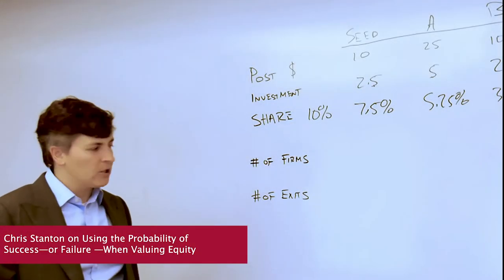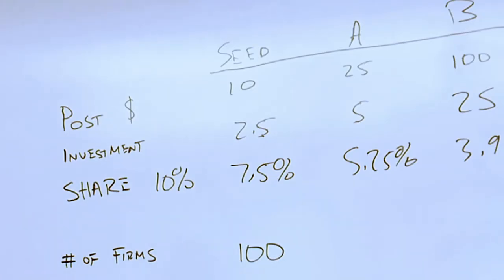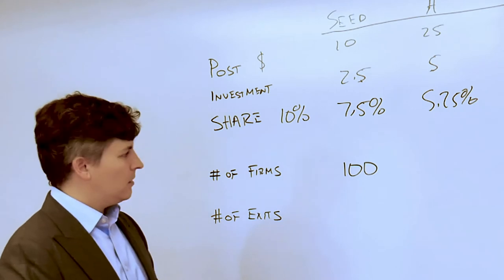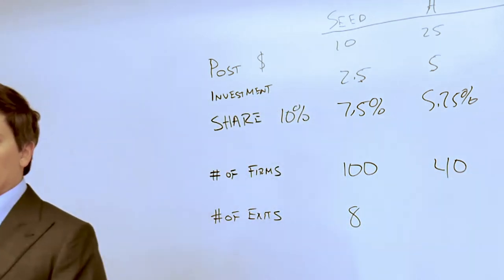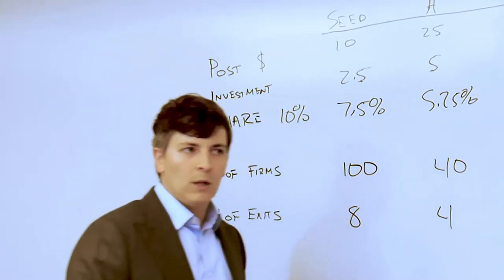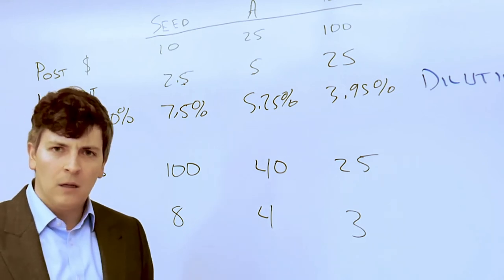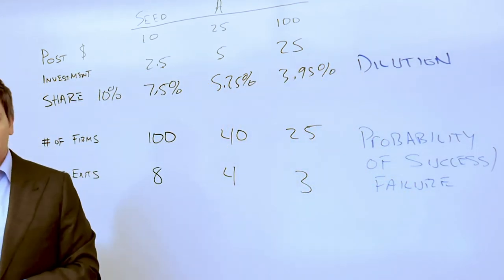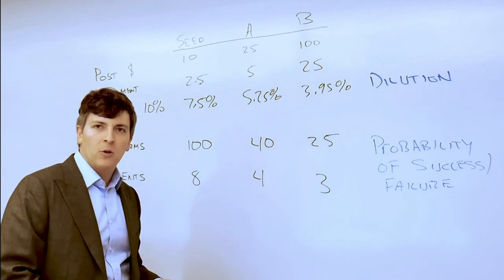Valuing Equity: Weighing the Probability of Success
Christopher Stanton, HBS professor and expert in entrepreneurial management, shares a formula to help employees at early-stage startups assign value to an equity offer.